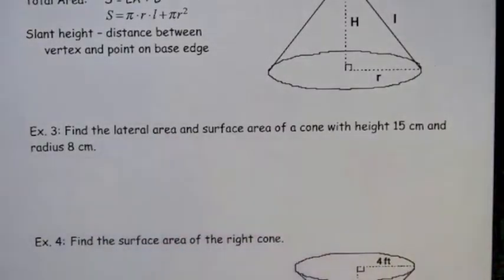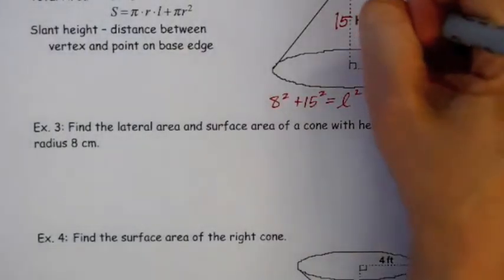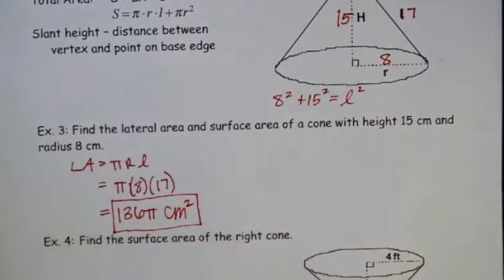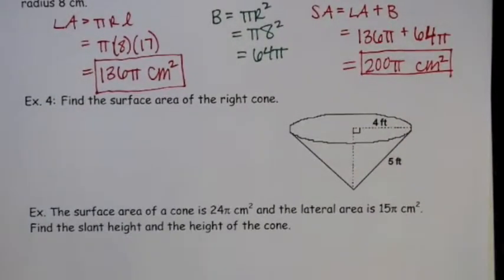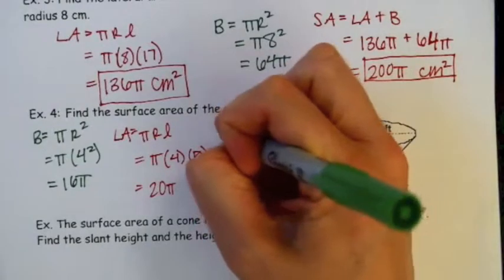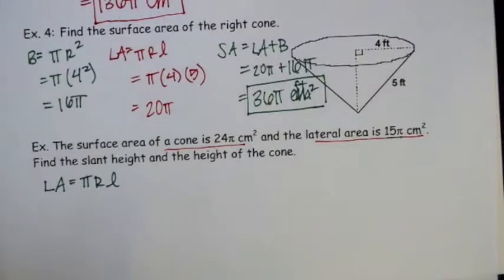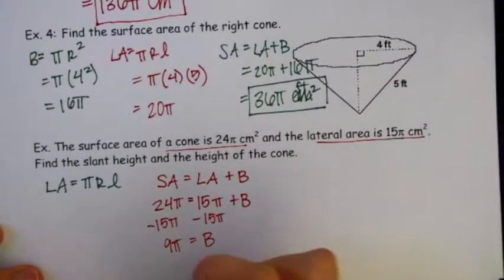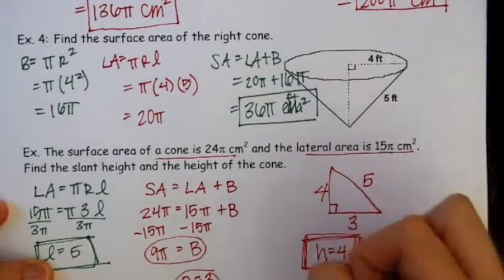SA of Pyramids and Cones - Part 2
EHS Geometry
Surface Area of Pyramids and Cones
Part 2